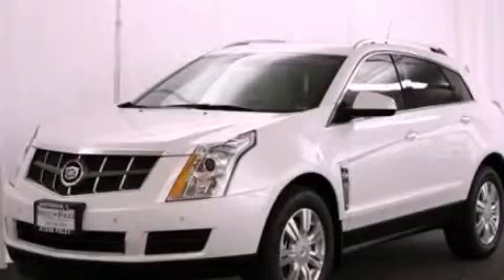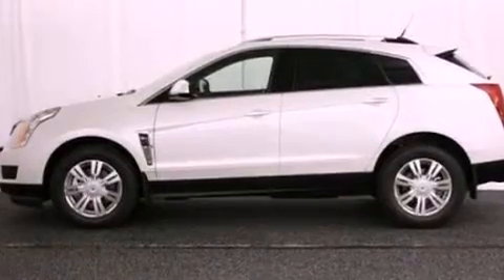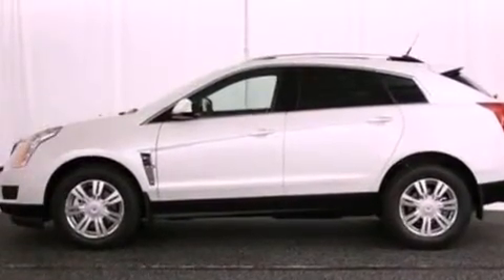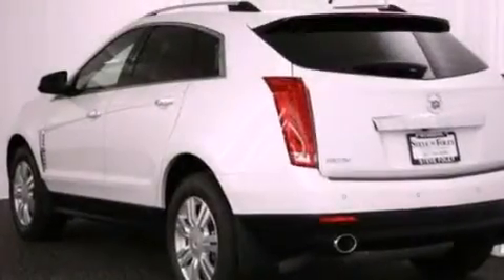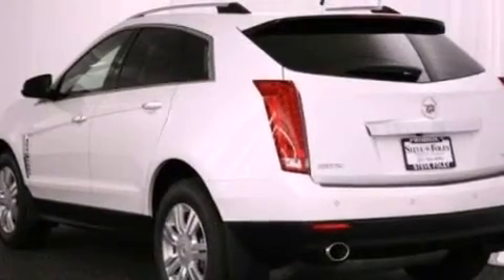2012 Cadillac SRX Northbrook IL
Year : 2012
 Make : Cadillac
 Model : SRX
 Engine : 3.6L V6
 Trans . : Automatic
 Exterior : Platinum Ice Tricoat
 Miles : 3
 Interior : Brown

 Steve Foley

 100 Skokie Blvd.

 2012 Cadillac SRX Northbrook IL